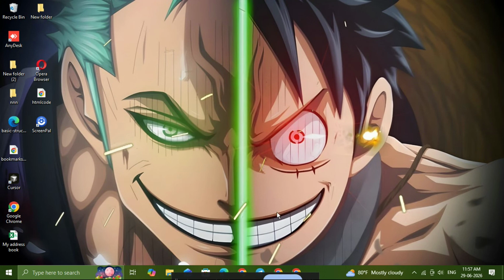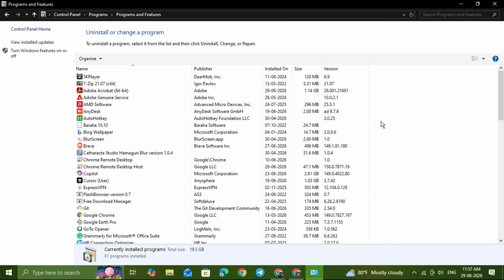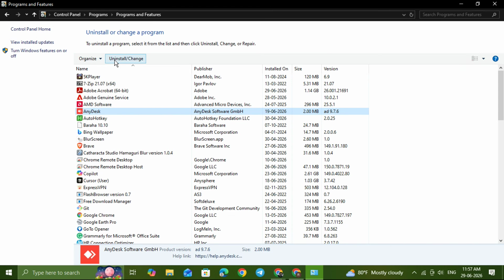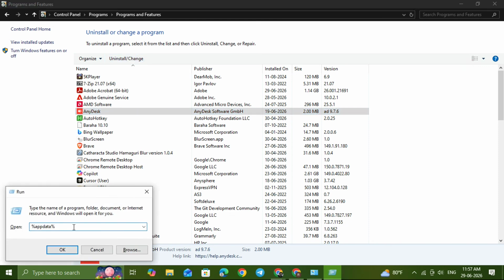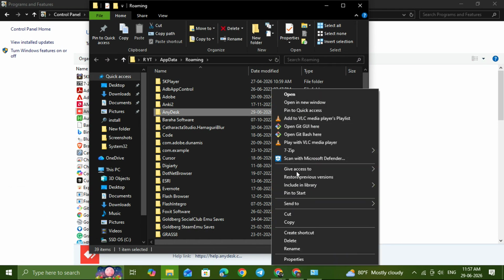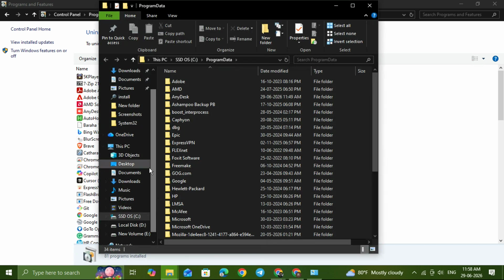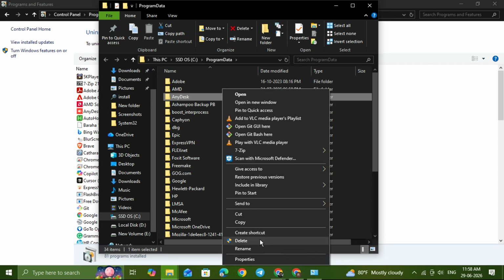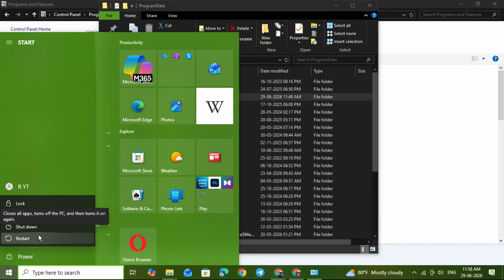How To Uninstall AnyDesk In Windows 11 (Easy Guide)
Learn how to uninstall AnyDesk in Windows 11 completely, including removing leftover folders from AppData and ProgramData.
This step-by-step tutorial shows you how to fully remove AnyDesk and restart your PC for a clean uninstall.

🕚Timestamps:
0:00 Intro
0:19 Close AnyDesk Completely
0:36 Open Control Panel
0:48 Go To Programs
0:58 Select Uninstall A Program
1:10 Find AnyDesk And Uninstall It
1:38 Remove Leftover Files From %APPDATA%

✍️What You'll Learn In This Video:
• How To Uninstall AnyDesk In Windows 11
• How To Remove AnyDesk From Control Panel
• How To Delete Leftover AnyDesk Folders
• How To Clean AppData And ProgramData Files
• How To Fully Remove AnyDesk From Your PC

💡Pro Tips:
• Make sure AnyDesk is fully closed before uninstalling it.
• Check both %APPDATA% and %PROGRAMDATA% for leftover folders.
• Restart your computer after uninstalling to complete the cleanup.
• If the folder does not exist, just move on to the next step.